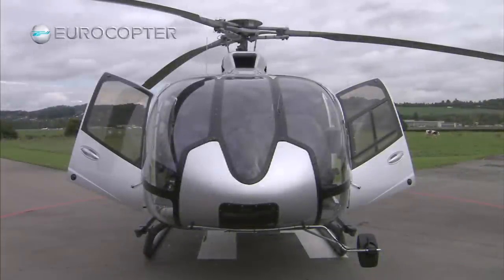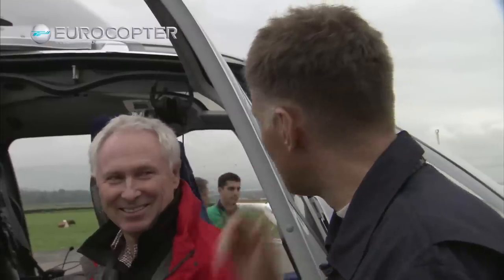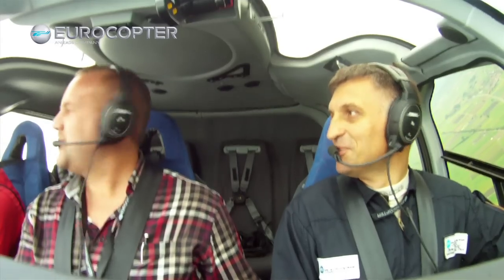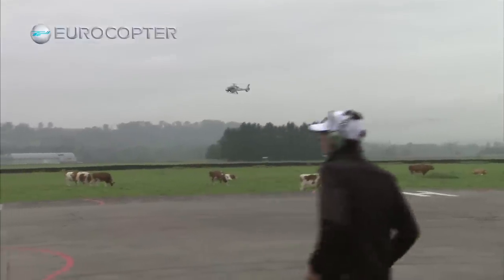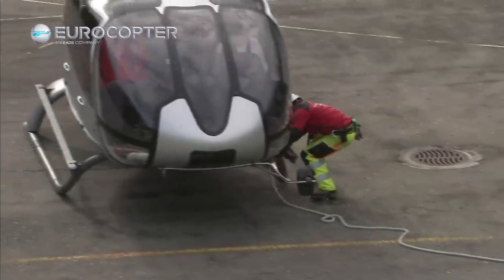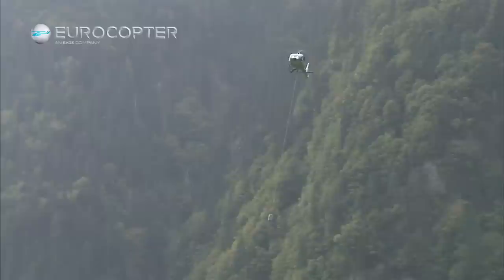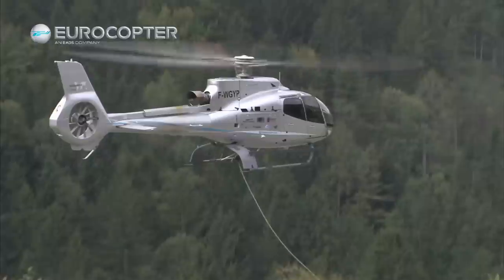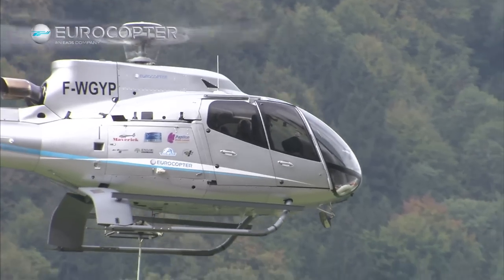EC130 T2: DEMO TOUR LAUNCH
A demo tour for Eurocopter's EC130 T2 kicked off during a corporate event for French customers in Evian, France from September 26 to 28. Some 36 customers got the chance to fly in the newly upgraded version of the proven EC130, and 11 of them were able to take the controls and see for themselves how the new EC130 T2 has stepped things up a notch.
The next stop of the tour was in Berne, Switzerland, from October 1 -- 2. At the Berne-Belp airport, despite a dreary front that kept the sun hidden behind low-hanging clouds, some 50 customers attended during the first day, which was organized by Eurocopter's Swiss distributer Europavia.

From the Heliswiss (Swiss Helicopter Group) tarmac, more than 40 passengers got the opportunity to fly on October 1 onboard the EC130 T2, the latest member of the Ecureuil family. During nine total flights, 14 pilots tried their hand at the aircraft's controls, side-by-side with pilot Olivier Gensse. They appreciated not only the power of the EC130 T2, but also its comfort thanks to its efficient anti-vibration system and air conditioning, and ease of access, thanks to its two sliding doors.

On October 2, the demo tour moved on to Gsteigwiler, head of the company Bohag (also a member of the Swiss Helicopter Group). Various flights were performed to show off just how the EC130 T2 is perfectly adapted for aerial work.

6 pilots, including Daniel Aufdenblatten, who is credited with the record for the highest altitude rescue (performed in Nepal in 2010), all specialized in aerial work, took their turn at the EC130 T2 for a total of 7 flights transporting loads of  6970 total kilograms.

Shooting & Editing by Thibault Teychene